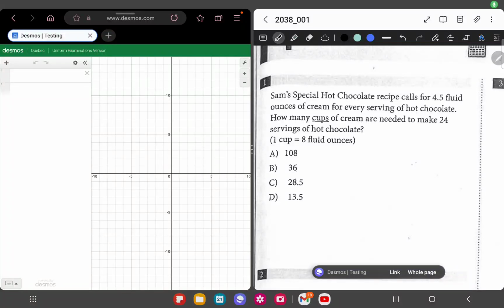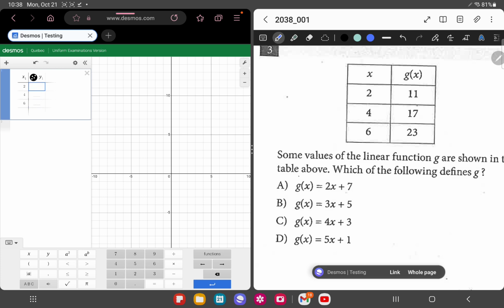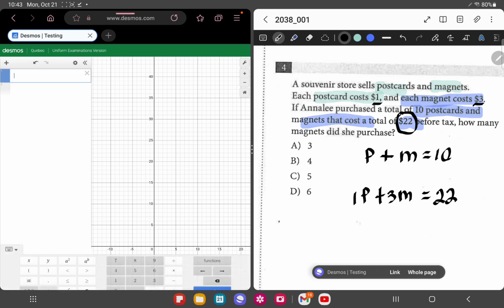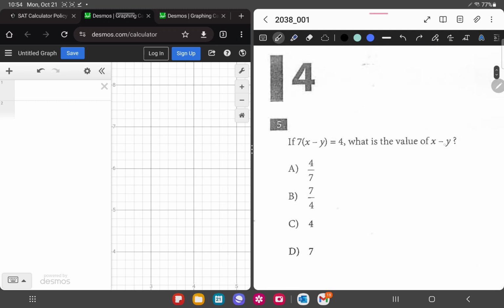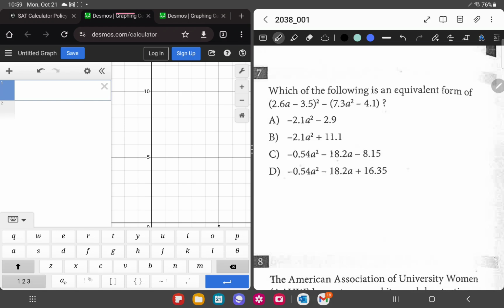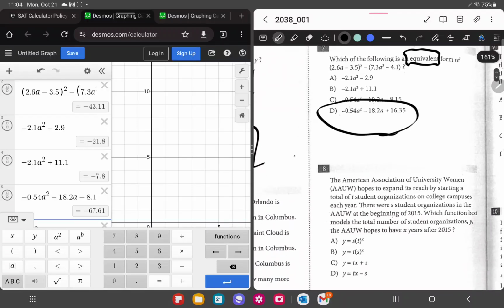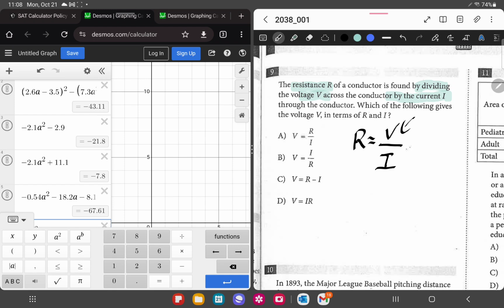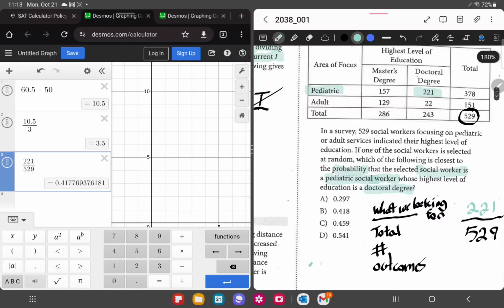October 22, 2024(1)